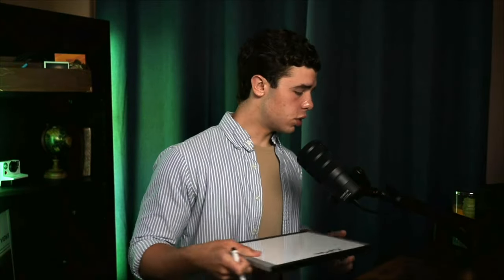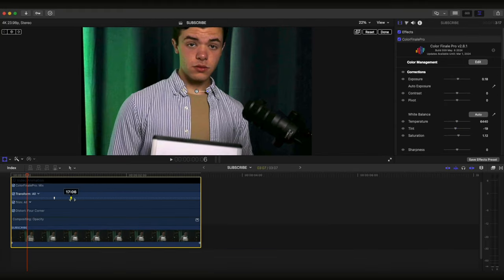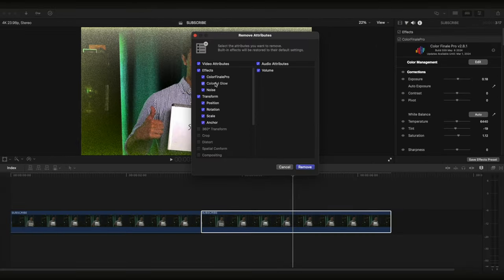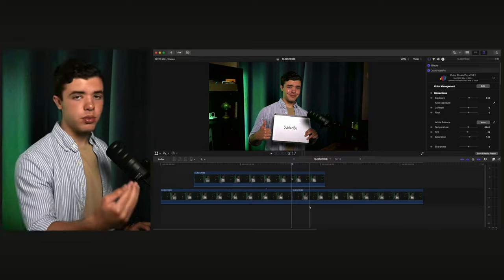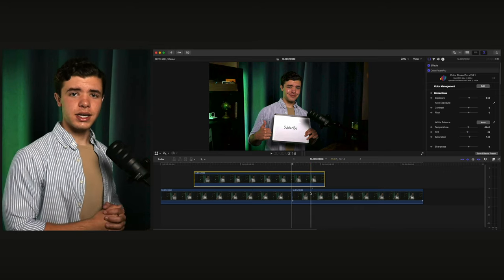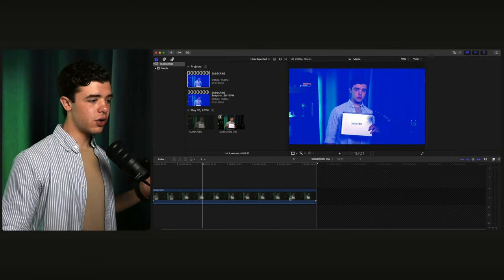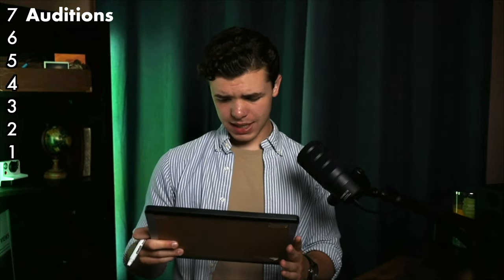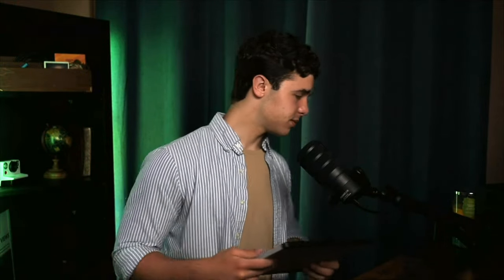Secret Tools That Make Editing 93% Better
These editing tools aren't talked about as much as others, so I decided to bring them to light by also ranking according to their usefulness.

TIMESTAMPS
0:00 Intro
0:35 Auditions
1:20 Show Animation
2:13 Attributes
3:55 Disable Magnetic Timeline
4:43 Connection Points
5:46 Optical Flow
7:01 Snapshot
8:57 Ranking The Editing Tools